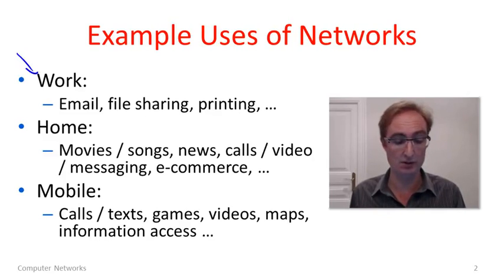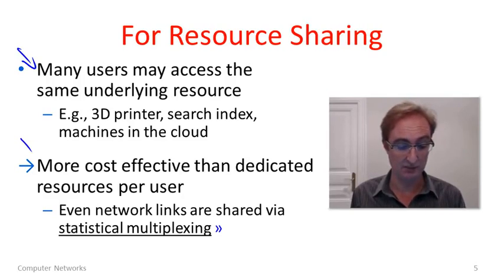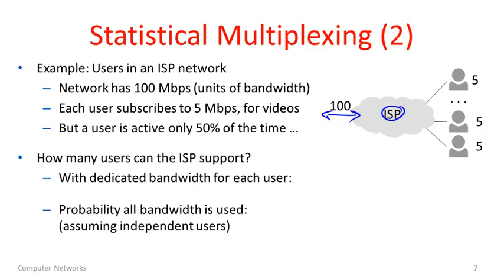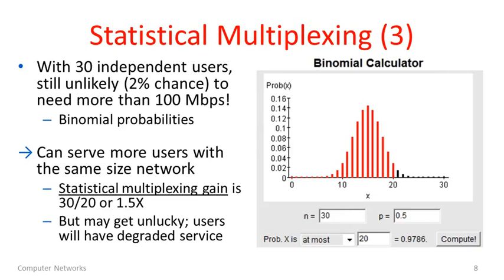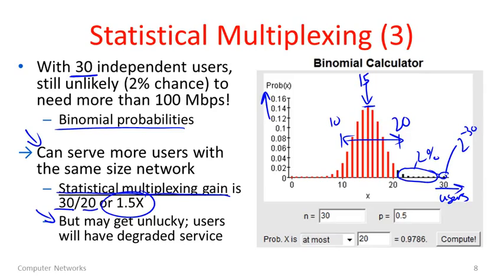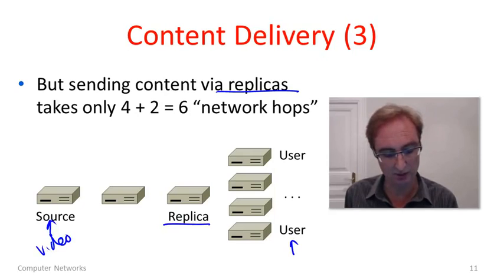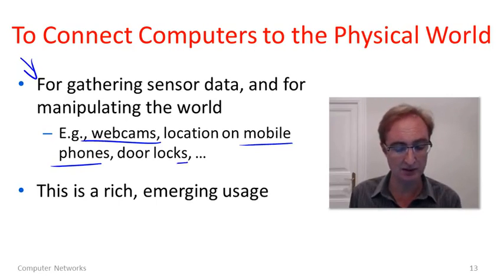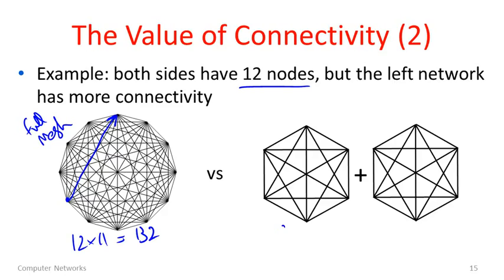Week 1 - Uses of Networks